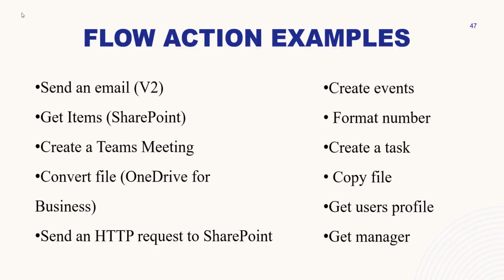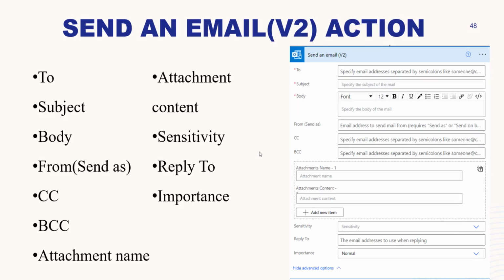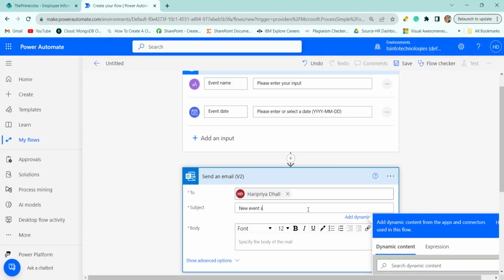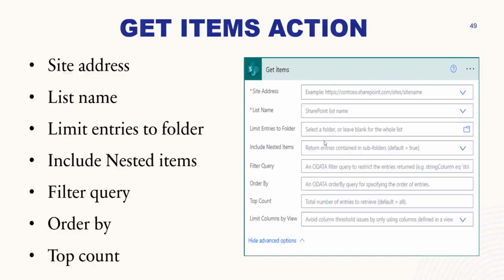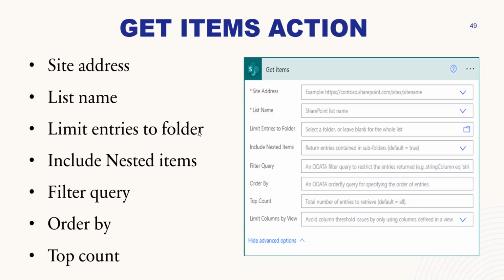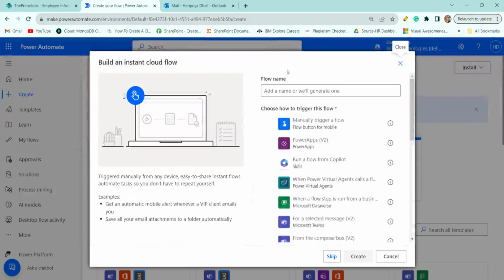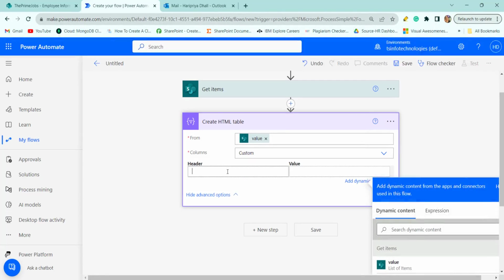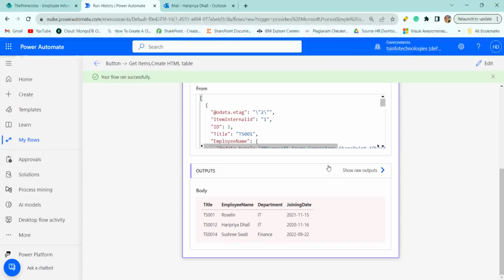Know About Power Automate Flow Actions | Learn Flow Actions in Power Automate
This tutorial will guide you through using flow actions, explaining how they work and when to use them in flow.
What you'll learn:
What are Flow Actions in Power Automate
Types of flow actions like:
1. Send an email (V2)
2. Get items
3. Create a Teams Meeting
4. Convert file
5. Send HTTP request to SharePoint